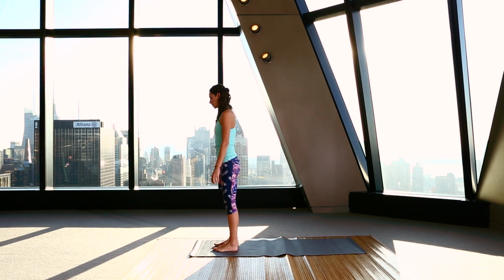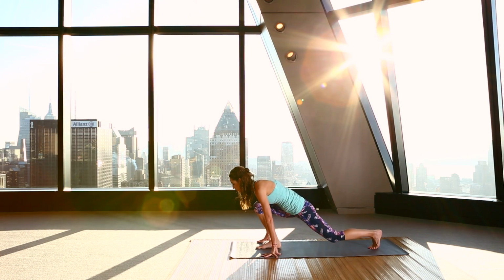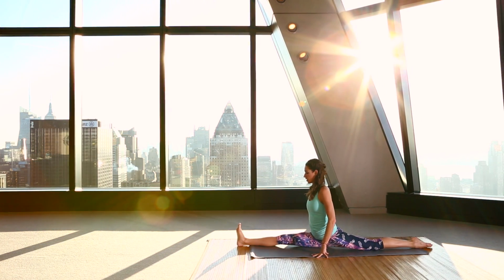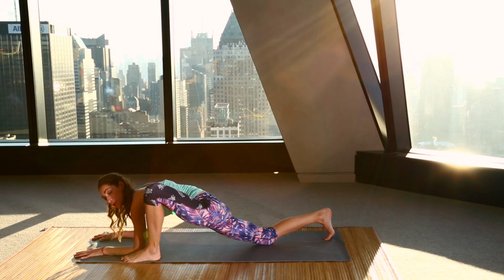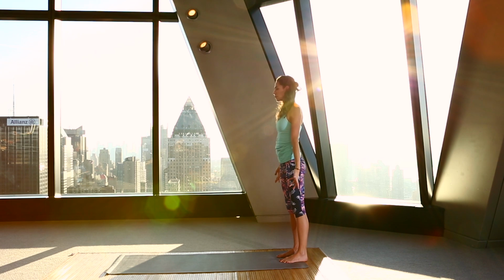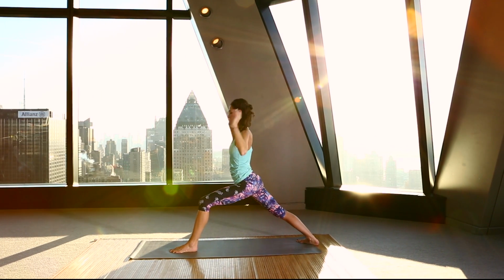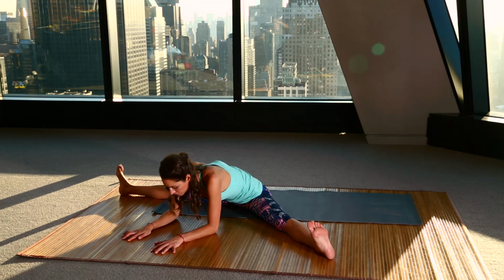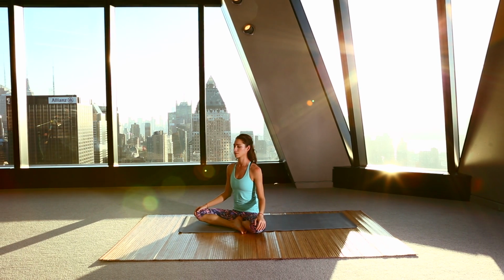Let It Go Yoga: Free 30-Minute Full Workout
This 30-minute yoga flow is all about letting it go. Yogi Tara Stiles helps you wave goodbye to that bad day; you’ll feel brand new after this stretch sesh!

Get more great workouts when you sign up for a free 10-day trial of CosmoBody.com!